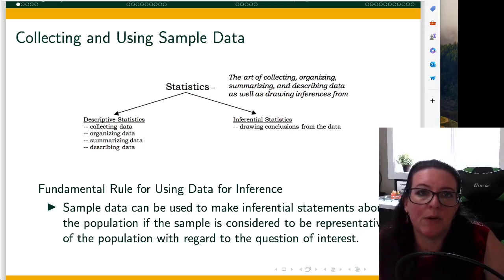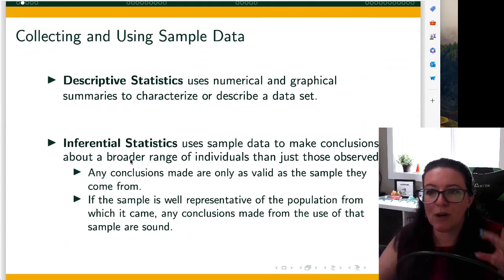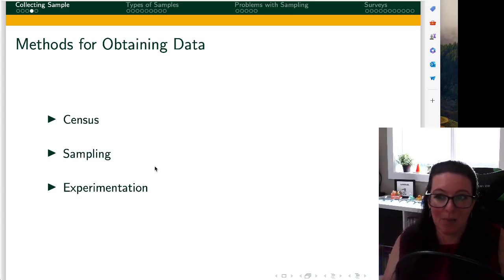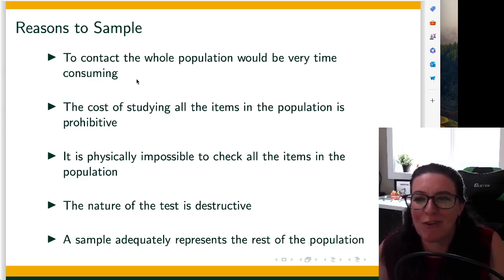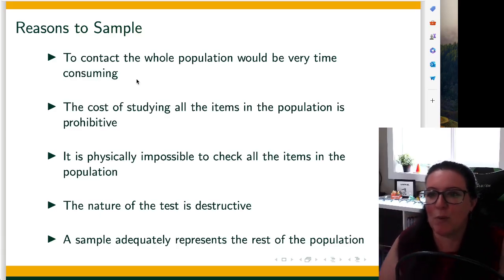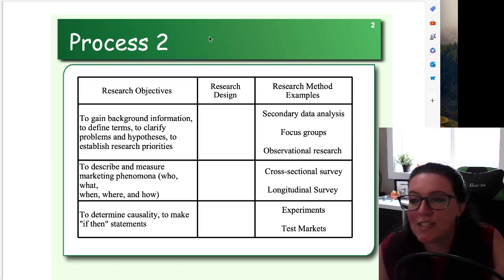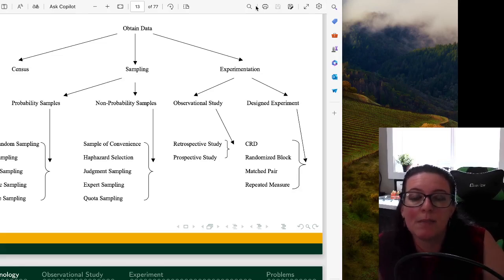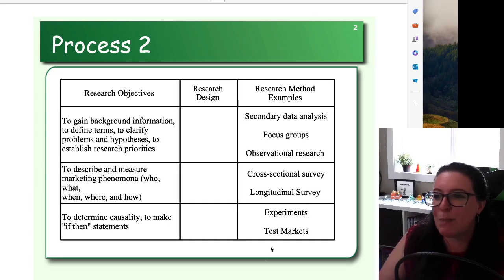Obtaining a Sample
Why do you take a sample. How does sampling differ between experiments and surveys.